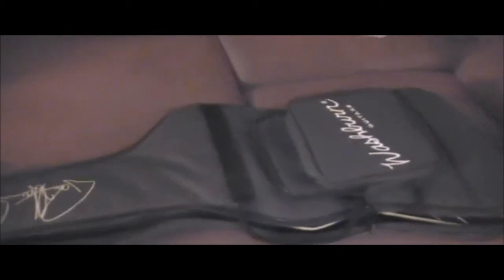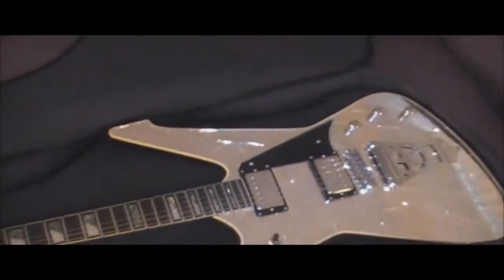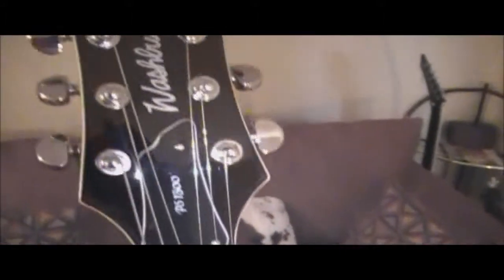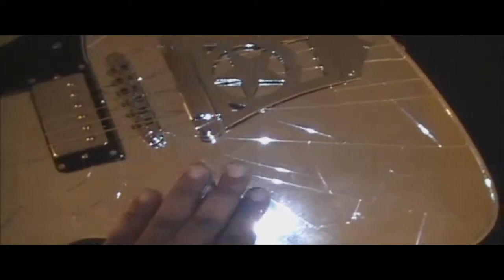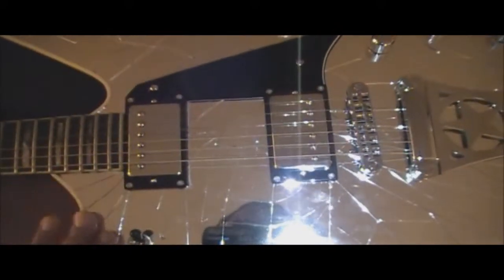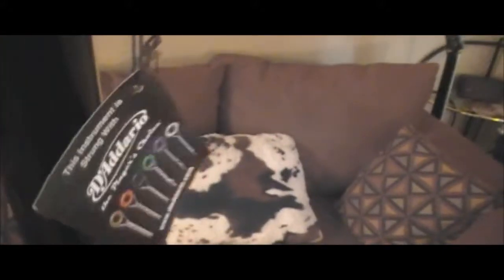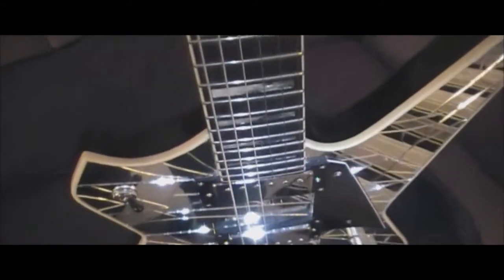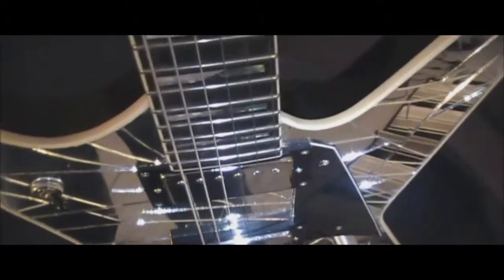Paul Stanley - Washburn PS/CM 1800 : Guitar Talk w/ KE1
King E's glitzy Washburn Paul Stanley Cracked Mirror part 1 : Specs are listed below :

    Mahogany body
    Cracked mirror top
    Tune-o-matic Bridge
    Paul Stanley Tailpiece
    Randal UL neck pickup
    Randall Ultra XL bridge pickup
    3-way toggle switch
    2 volume, 1 tone control
    Mahogany set neck
    Rosewood fingerboard with MOP/abalone split block inlays
    22 jumbo frets
    Buzz Feiten Tuning System